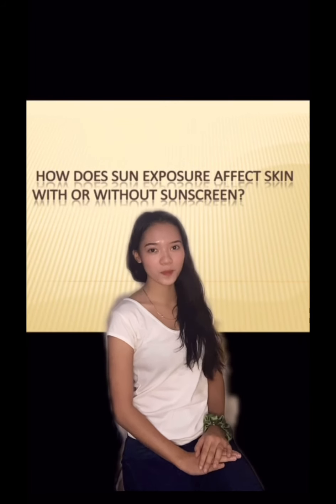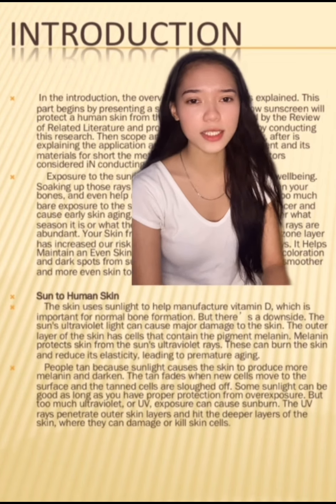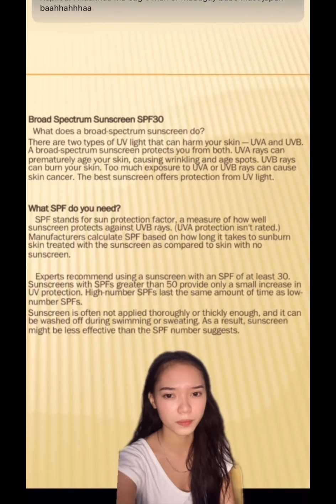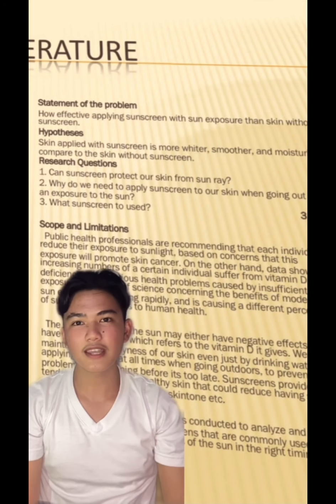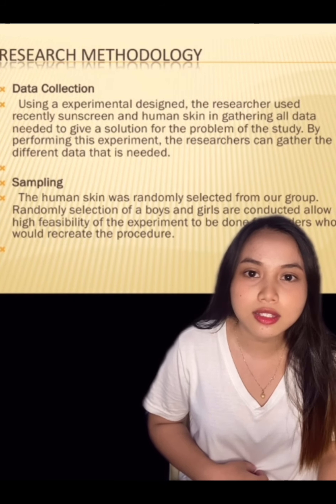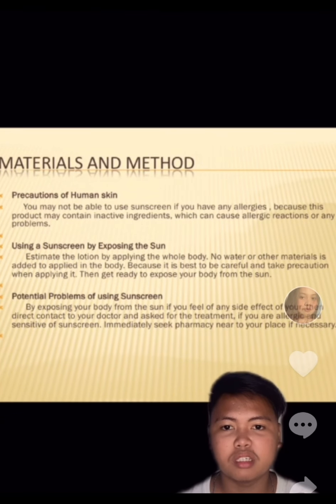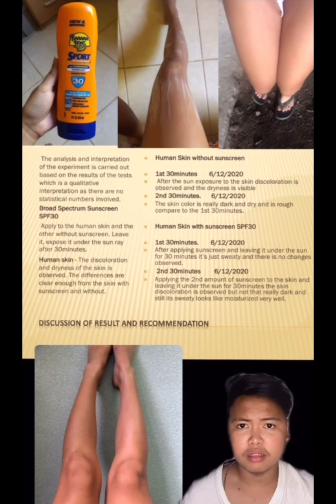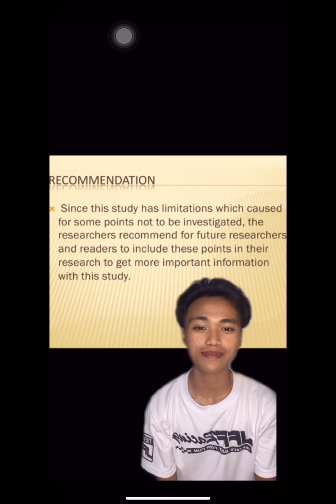Capstone Project - STEM 12